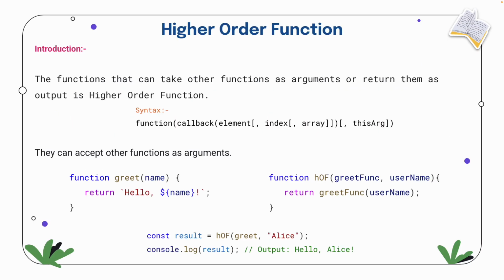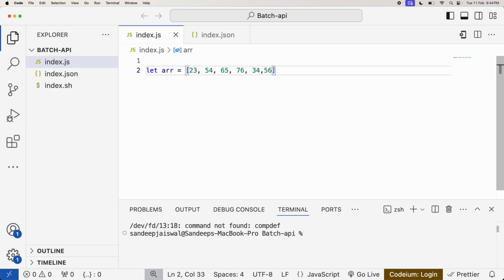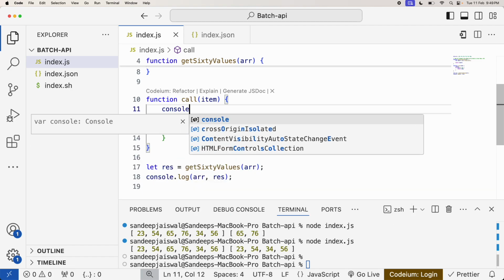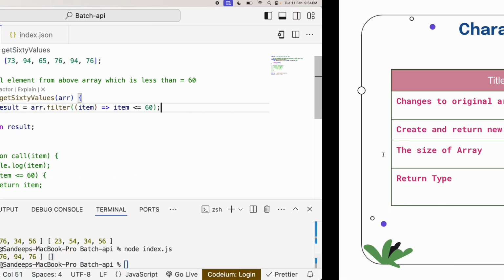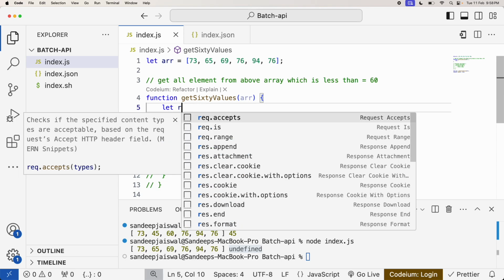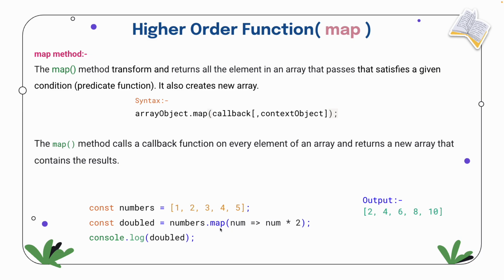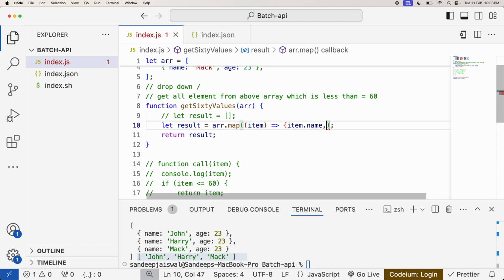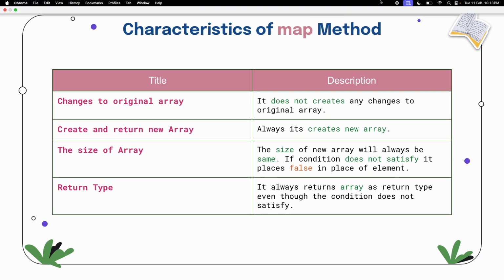Day - 11 Javascript Higher Order Functions in detail